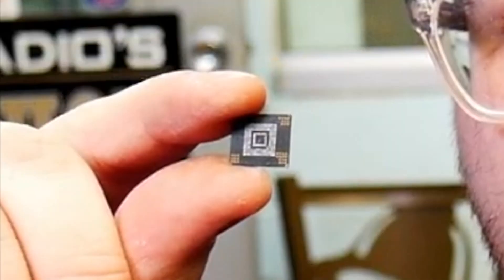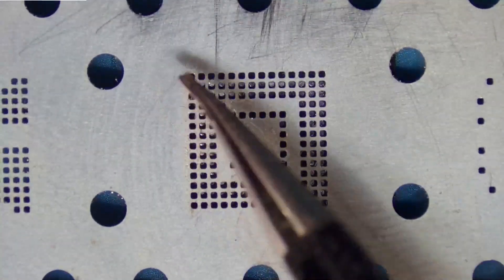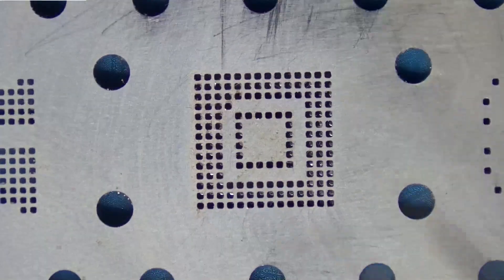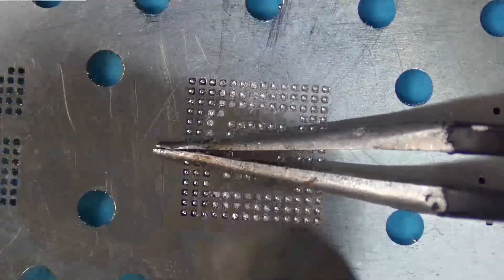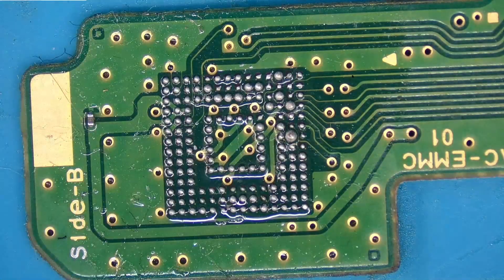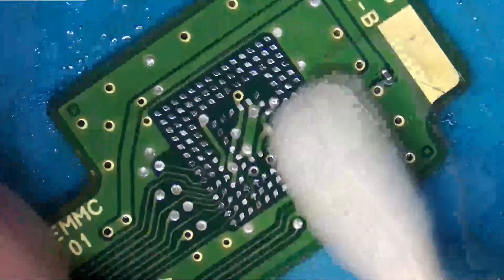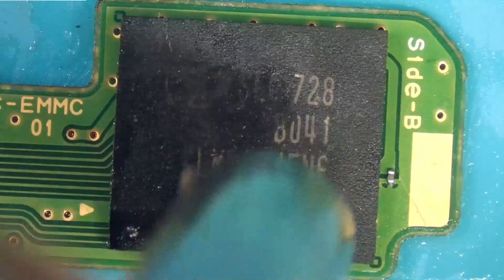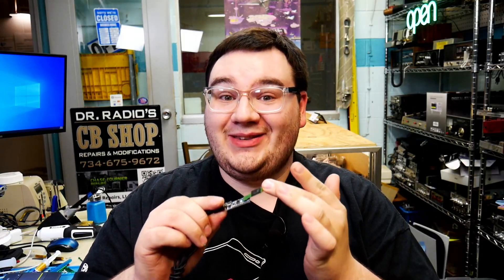You CAN Easily Reball An EMMC Chip! (Nintendo Switch, Flash Drive, Wii U)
21055 West RD STE 14

**LINKS**

EMMC Stencil:

Solder Paste:

Spread Tool:

✅ Ebay.com
✅ Amazon.com
✅ Sourcelyplus.com
✅ Mouser.com
✅ Aliexpress.com
✅ Alibaba.com
✅ Octopart.com
✅ Injuredgadgets.com
✅ Mobilesentrix.com